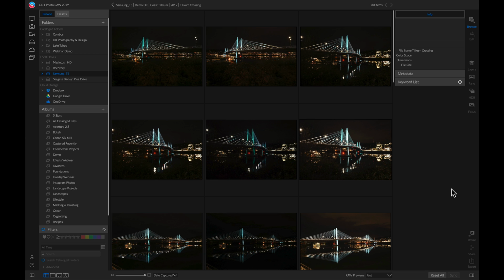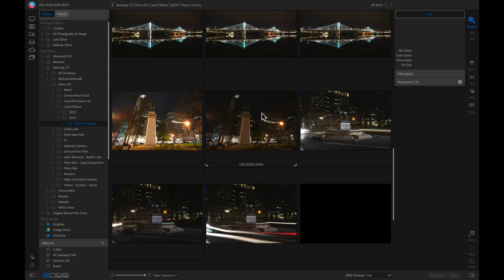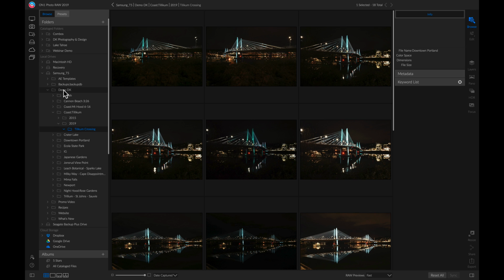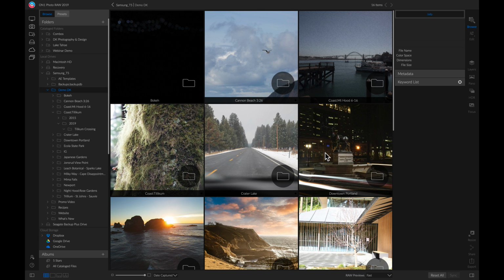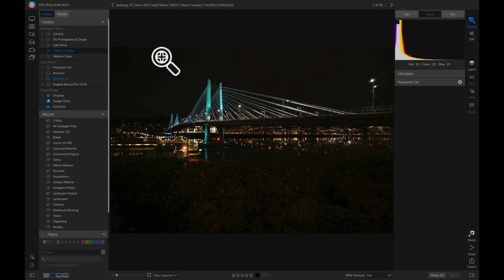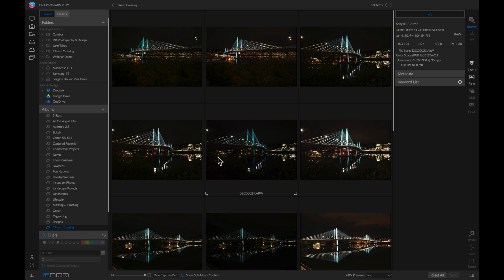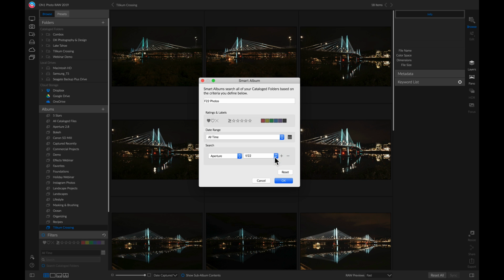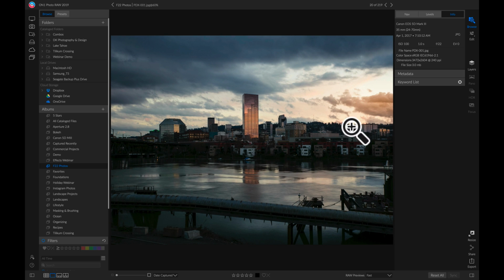Organizing with Folders and Albums - ON1 Photo RAW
Learn how to stay organized using folders and albums. Being able to drag and drop folders and subfolders is a quick way to move photos around. Using Cataloged Folders will allow you to browse through and manage your photos much faster. Albums are great for basic photo albums so you can access instantly. Creating Smart Albums will help you search through all your cataloged folders to find images based on your own specific criteria.